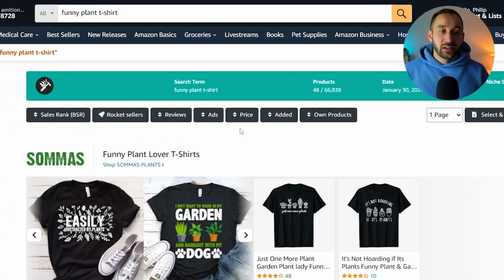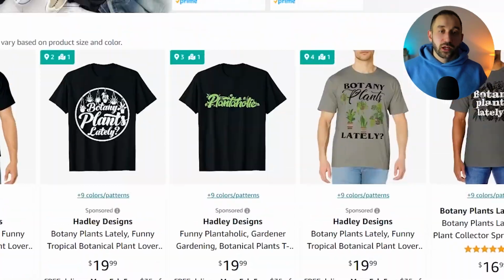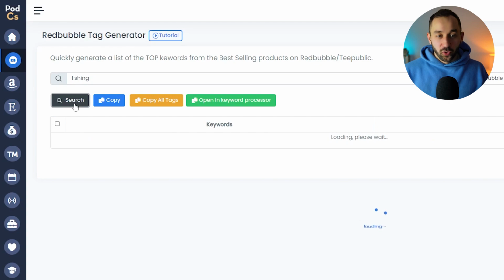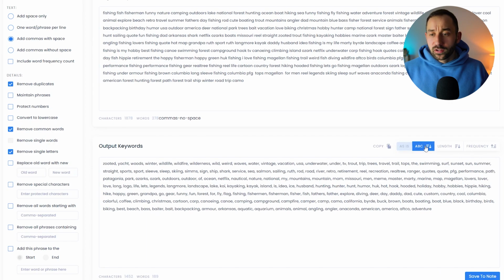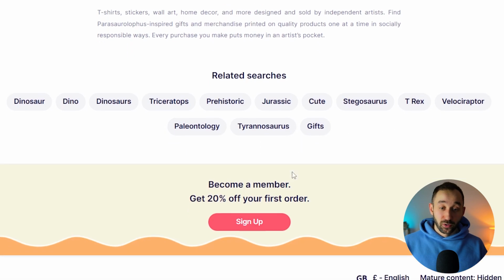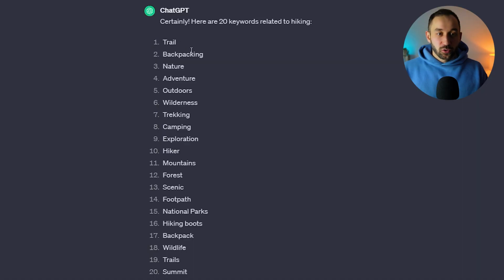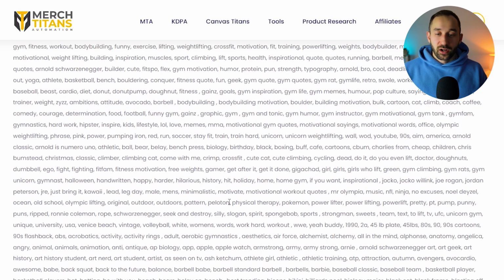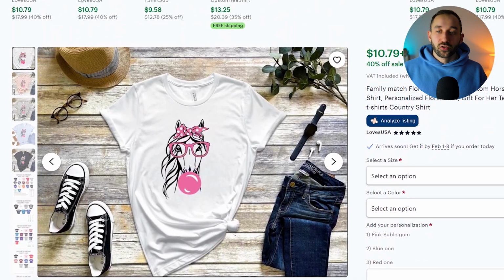5 Ways to find Keywords (FREE)